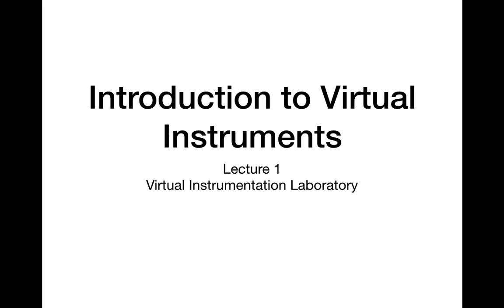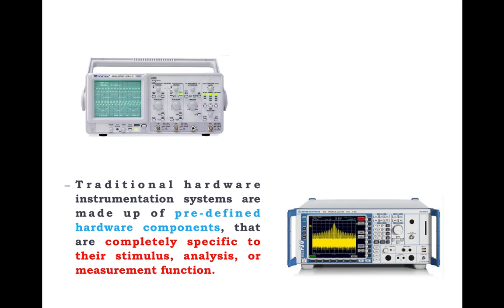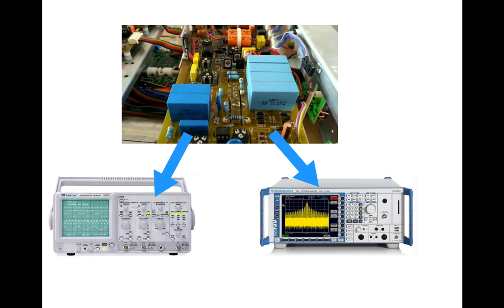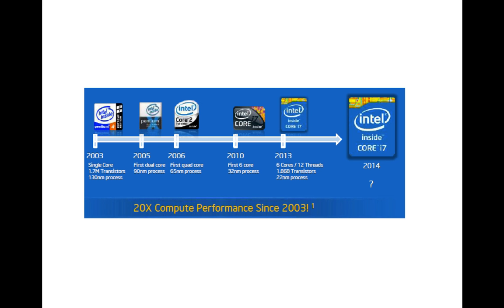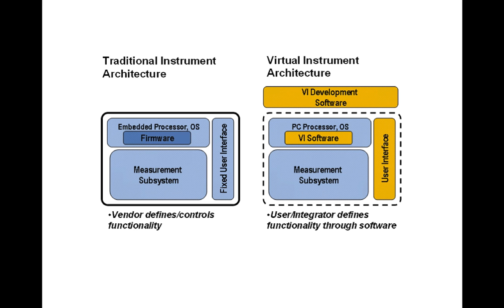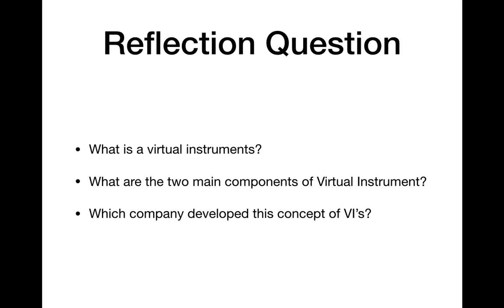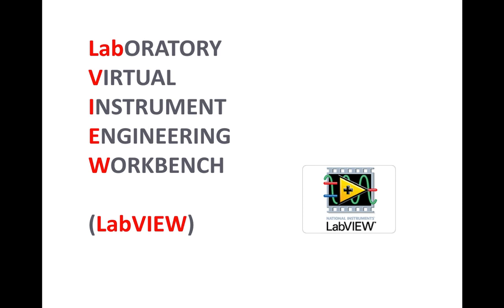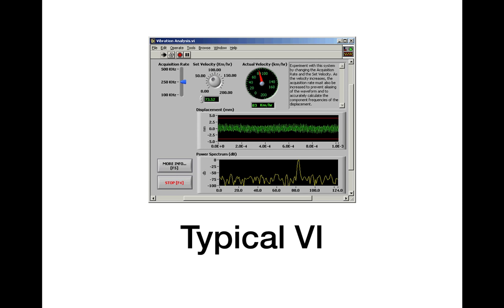Introduction to Virtual Instruments